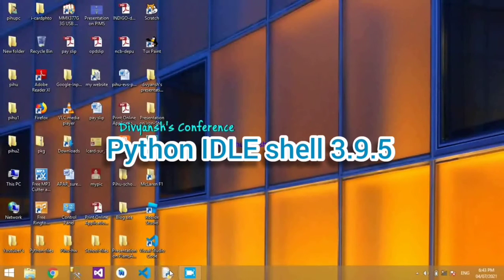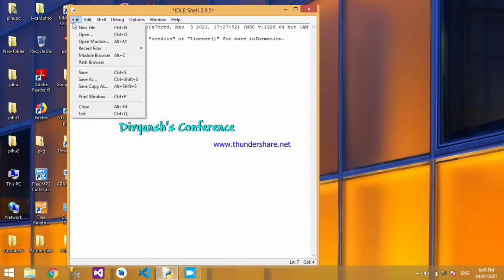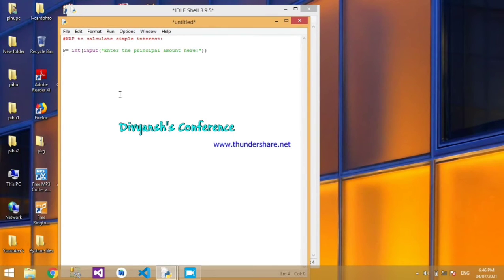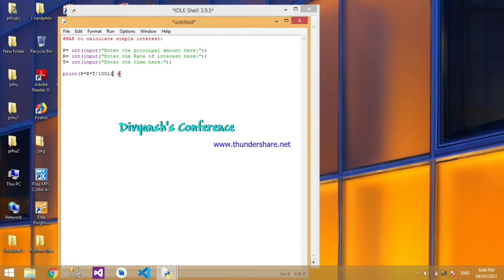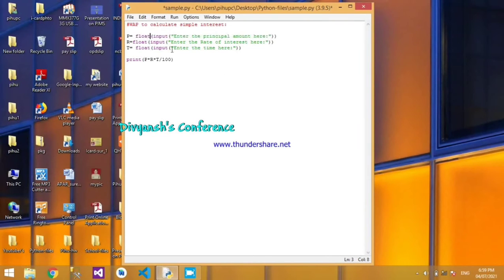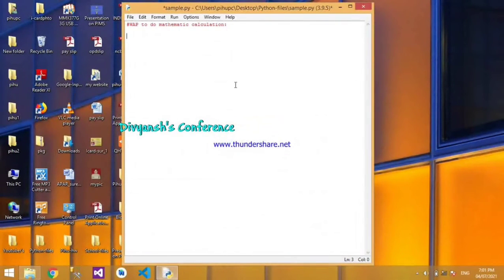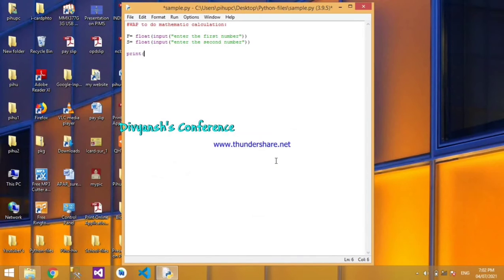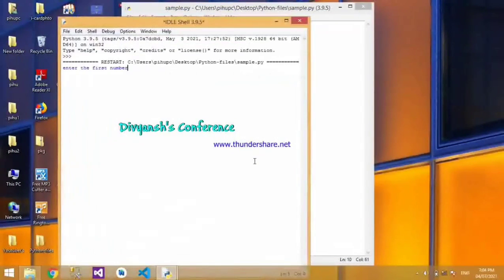Introduction to Python - Basics and development requirements - Video by Divyansh Pal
Hi this is my new video ...
I wanna introduce you all to Python programming language in this video. This video will help you to understand Python language and build common frameworks and programs using Python. I will cover up the basics, development requirements and I will also build some sample projects in Python. This video will be very helpful for you all...

References -